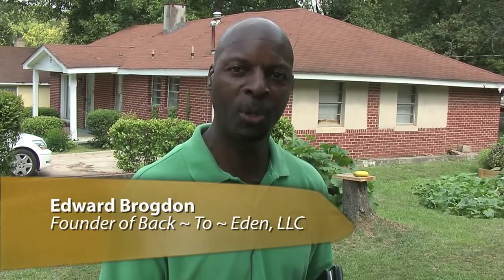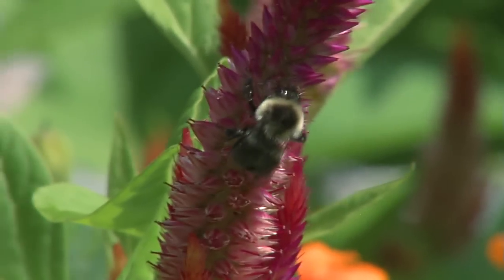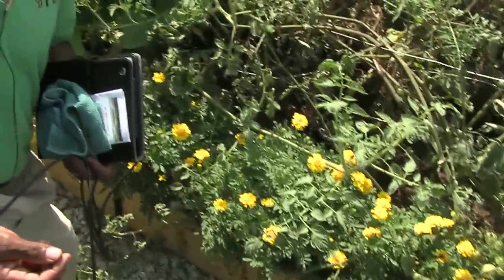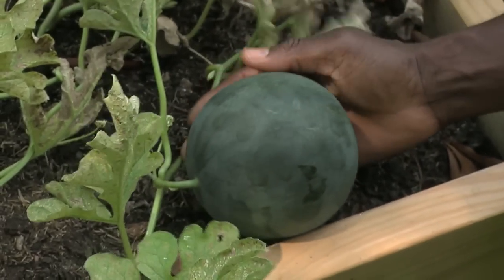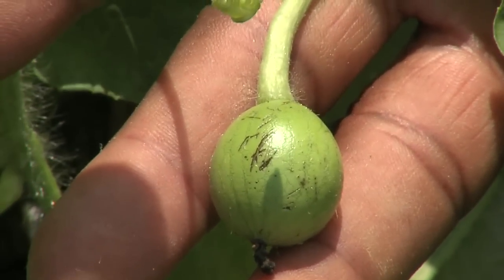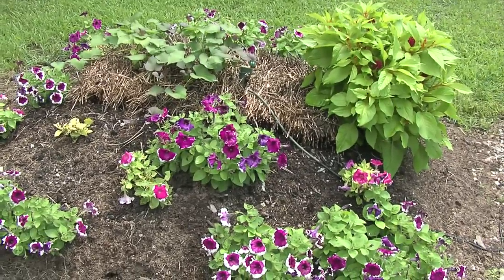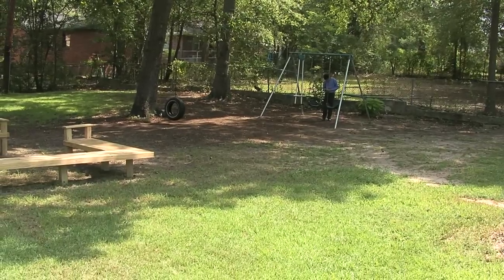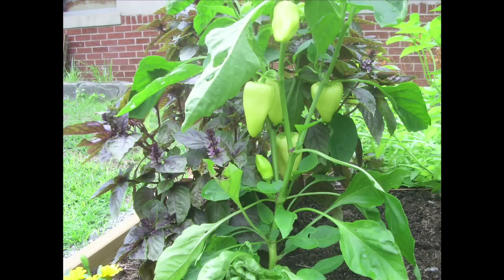Garden Tour - Gordon Goes Back~To~Eden - Boulware-Hudson Memorial Garden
Song Name - As Colorful As Ever

Song Name - All About the Sun